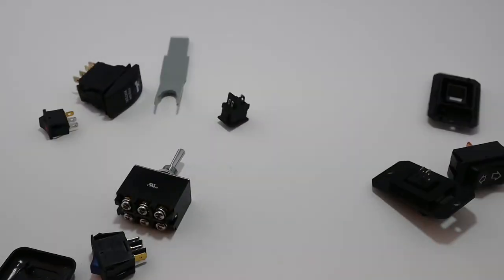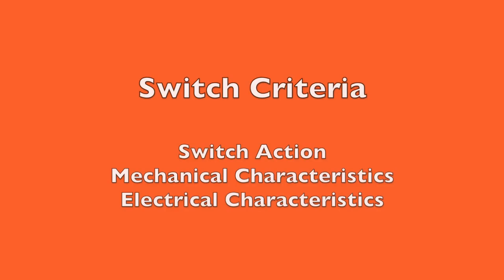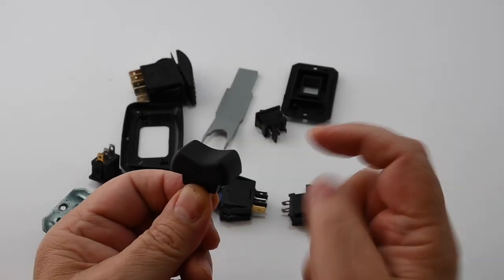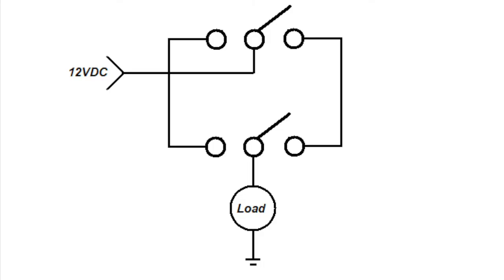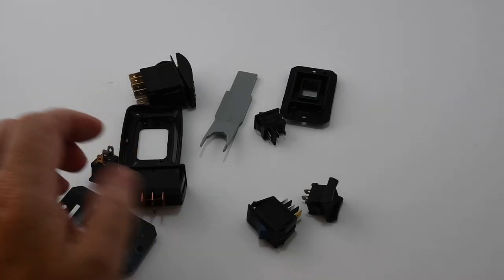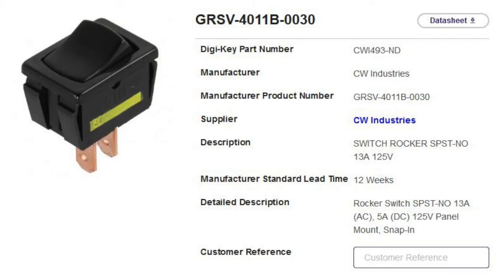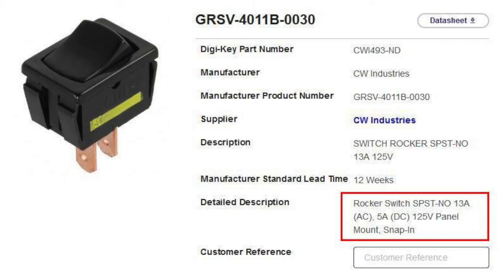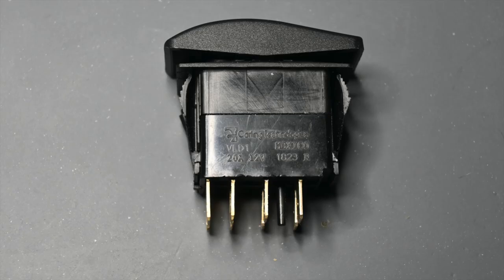All about switches... for your RV.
In this video, we talk about switches - specifically those rocker switches that are likely found in your RV. This tutorial will explain the differences between switches so you can be better informed when you have to select a switch.